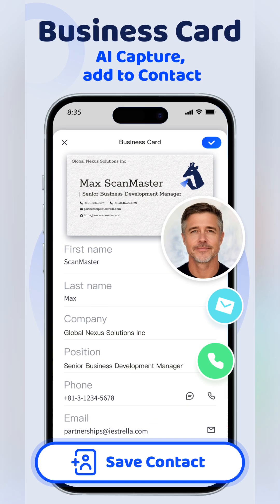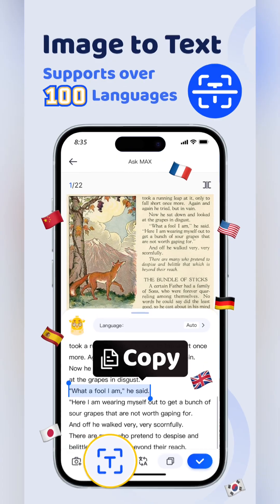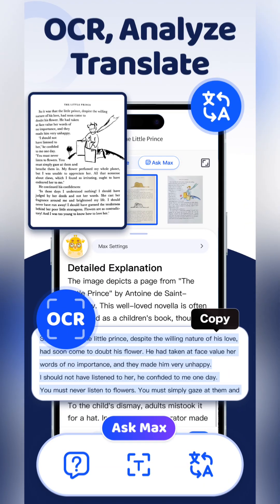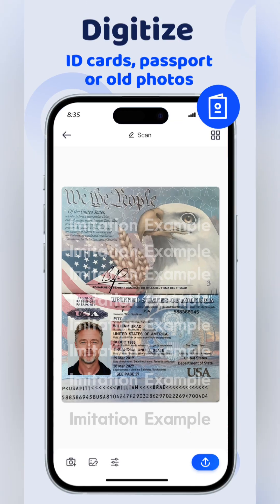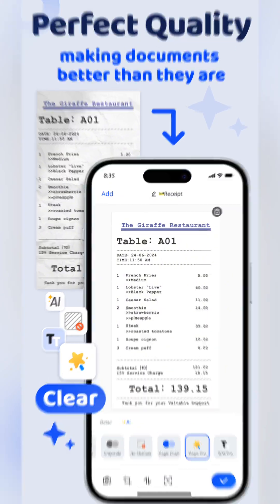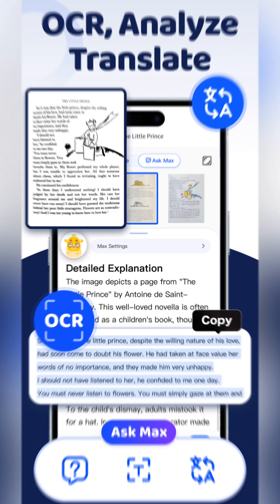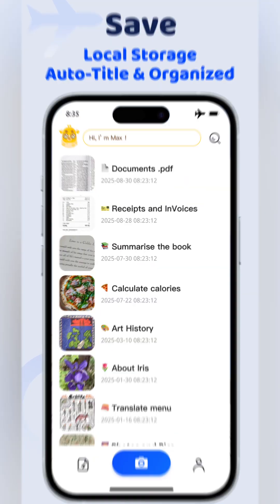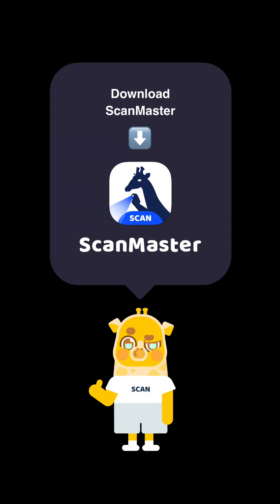Next-Level AI PDF Assistant｜Upgrade Your Productivity⏱️ScanMaster AI APP New Features Now Available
New Version Out✨ScanMaster: New AI App for Productivity—Smarter, Faster!📄 Meet the New ScanMaster | AI Scanner｜From Photo to PDF

Main Features: Docs&PDF Scanner,PDF Edit & AI Assistant | Business Card Scan |Scan QR Code | OCR | Translation

💙Welcome to ScanMaster and meet Max.
Scan Everything, Know Everything.
🦒Max(a cute and genius giraffe) is the Al superstar in it, in fact it's real Al Experience for Image Analyst,not AICHAT.

🔵New：
- PDF Editor:  PDF Filler and Editor. Mark up your PDFs with handwrite & image
- Meet your AI PDF Assistant: PDF Viewer and Reader.Dive deep into any page! Use AI to analyze, translate, and pull text instantly.

- Smart Organization: Auto-generates titles for clear, searchable scans.

ScanMaster: Scan Everything,Know Everything.

ScanMaster is a free PDF scanning tool that allows you to send and share scans via email. It turns your mobile device into a powerful scanner, featuring automatic text recognition (OCR), translation, AI image analysis, and more, helping you create, save, analyze, and organize paper documents into digital files.

ScanMaster is your AI-powered scanning assistant. Scan anything—documents, receipts, IDs, business cards, whiteboards, notes, artwork, plants, animals, food, or old photos—then instantly digitize, analyze, and export results as PDF, JPG, or TXT for work, study, or daily life.

• Scan any document and convert to PDF or photo.
• Quickly scan and save your important documents to Dropbox or Google Drive so you can access and share them wherever you are.
• Easily drag the horizontal line below the "Auto" filter to adjust the clarity of the scanned document.
• Take a photo or upload image to Ask Max for recognition and detailed analysis.

[Features]
• Advanced image technology automatically detects borders, sharpens scanned content.
• Powerful Shadow Removal. Adjust the brightness and contrast of your scans, enhance, sharpen for the perfect document quality!
• AI Refine Image: Enhances documents and images with shadow removal, color correction, and wrinkle smoothing.
• Optical Character Recognition(OCR):Recognize text in images and convert it to editable formats.
• Ask Max: Translation — Supports 100+ languages.
• Ask Max: Intelligent image analysis (Multi-role experts: Generalist, CFO, Assistant, Linguist, Foodie, Artist)
• QR Code: Read any QR-code with your device camera.
• Local storage:The scanned content will be stored in your phone, making it more private and secure.
• Share as PDF:Convert photos to pdf format for more professional handling of document copies, share to email, clouds or contacts.

[Ask Max]: Snap & Ask—Scan Anything, Instant Insights, Deep Understanding.
• Student’s lifesaver: Scan academic papers,The Generalist Max extracts key arguments instantly.
• Essential for professionals: Scan contracts,The Assistant Max identifies key figures and summarizes crucial points.
• Language learning aid: Translate foreign text,100+ languages, refined keywords & grammar analysis.
• Art research companion: Scan artworks,The Artist Max detects styles + explains renowned masterpieces.
• Finance geek’s helper: Capture invoices,The CFO Max tracks expenses, categorizes spending & generates reports.
• Nutrition & culinary advice: Scan food items,The Foodie Max provides nutritional plans, calorie estimates & allergen alerts.
• Instant translation for scanned images in 100+ languages—essential for international work, study & travel.